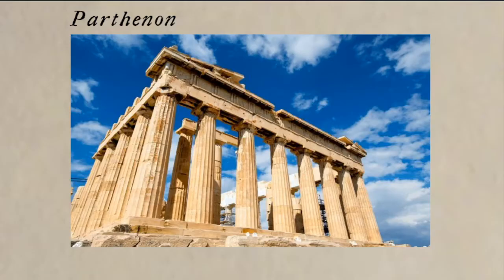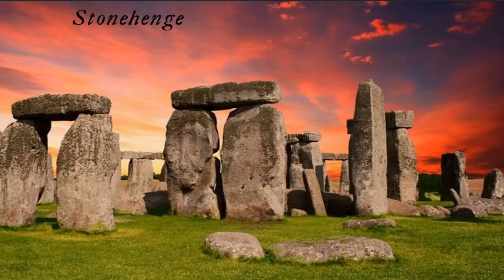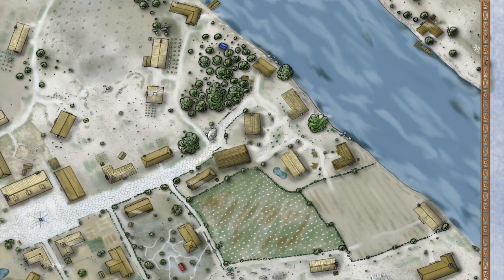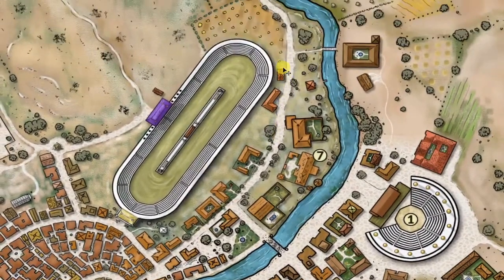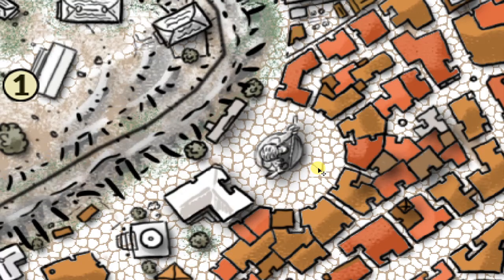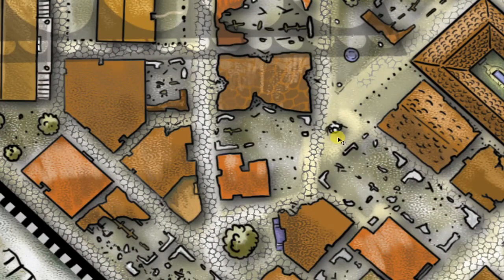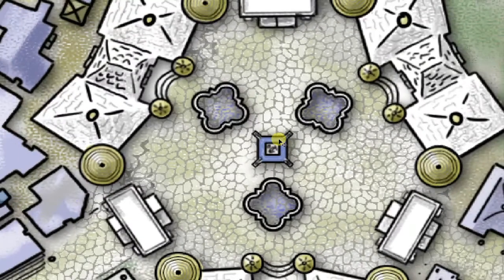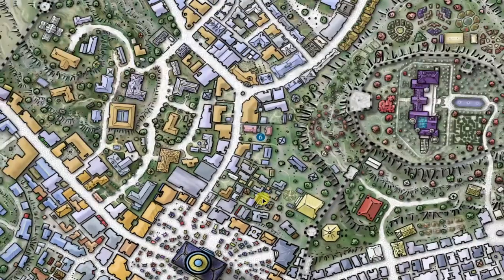Tips & Tricks: Drawing a City | Placing Monuments, Part 1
I was recently asked "how do you place monuments in your maps", which made me think: "What _are_ monuments?" So here, in part 1, we discuss that, the sheer variety of monument type, and the defining spirit that makes a monument... a monument. In part 2 we will do a deep dive on then where to place then and how to draw them. Want these how-to videos earlier, or to even ask your own questions?